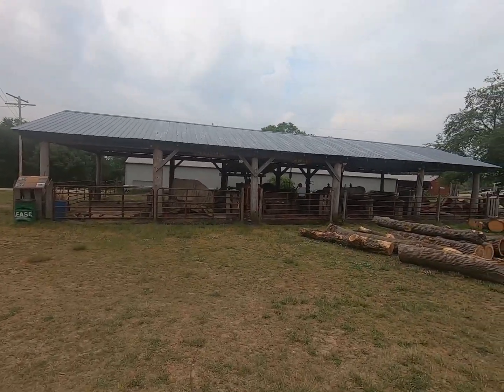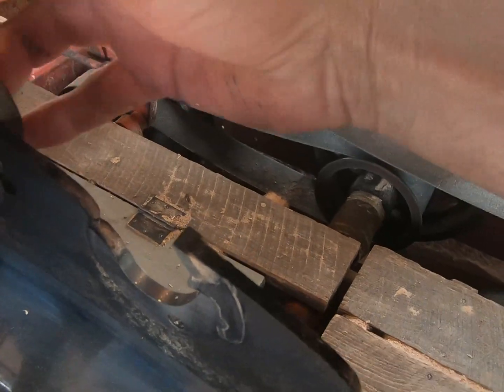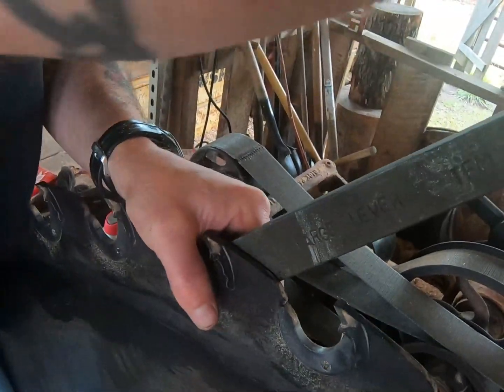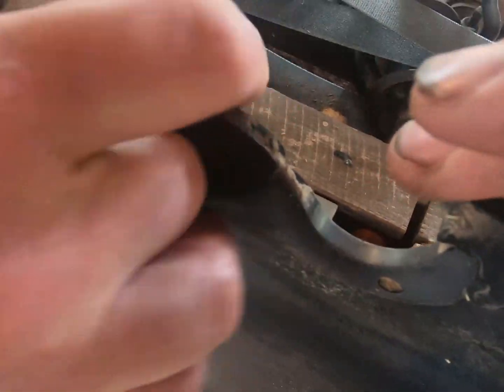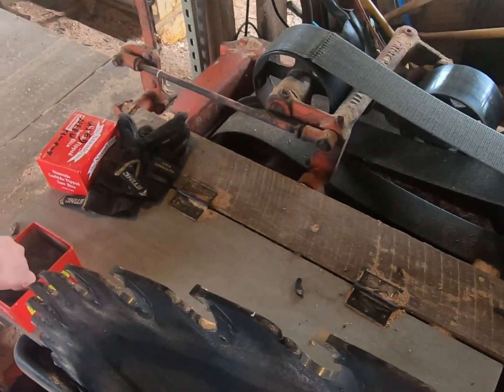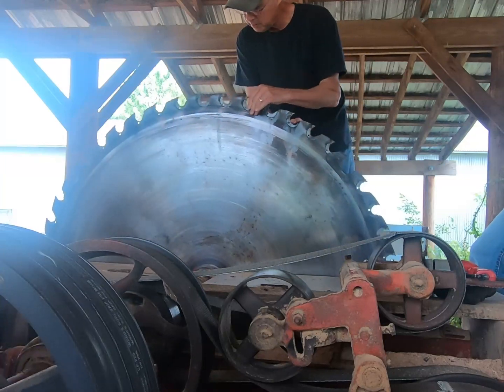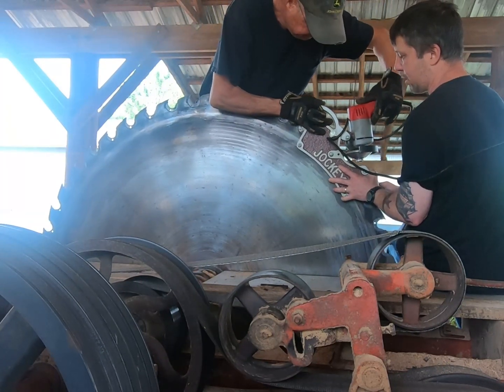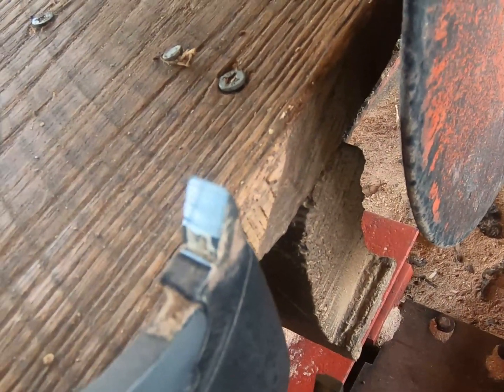Sharpening 54 inch blade on the Frick Sawmill after hitting nails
We use carbide inserts on the Frick mill, and they work great. Except.. we've gotten out of the habit of using the metal detector to look for old nails in the trees. Usually they are in the bottom 10 feet. and we can hear them when the blade hits a nail. Fortunately, the inserts are easy to replace.